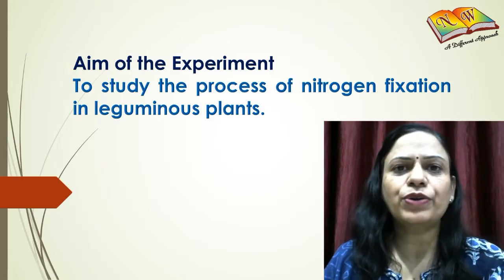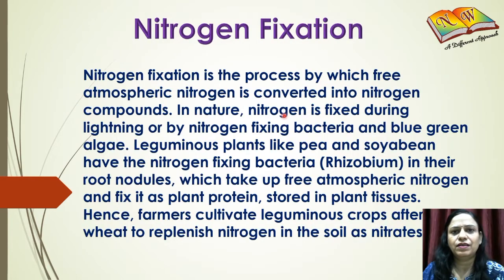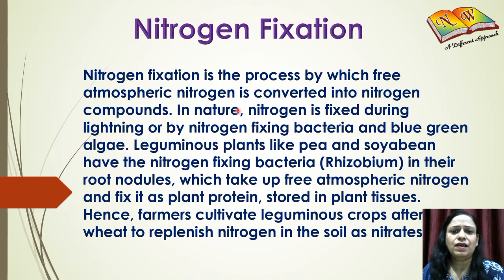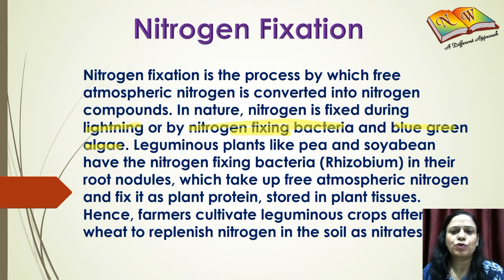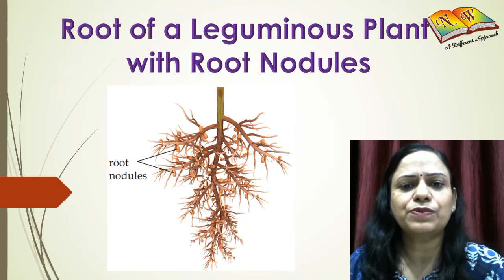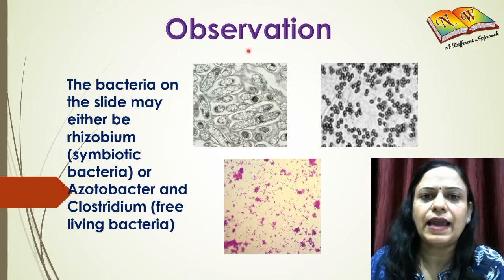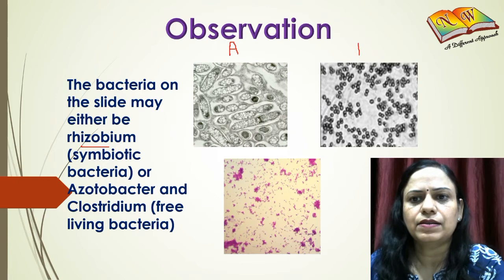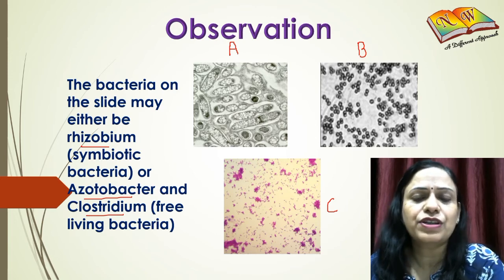Class 8th Science Experiment-New Way publication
Aim of Experiment-To study the process of Nitrogen fixation in leguminous plants.